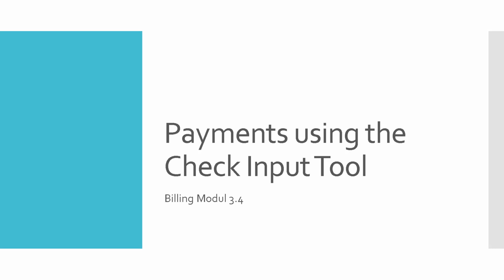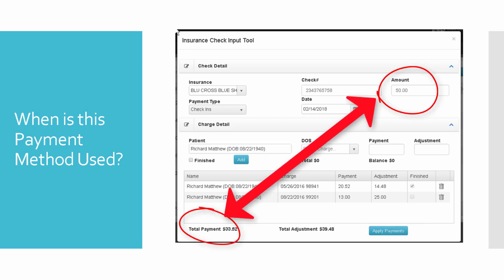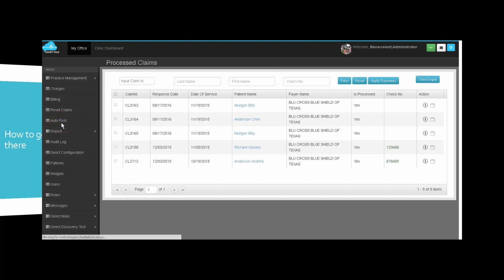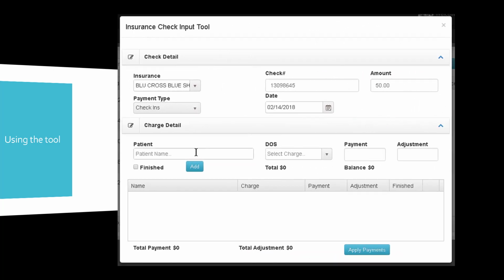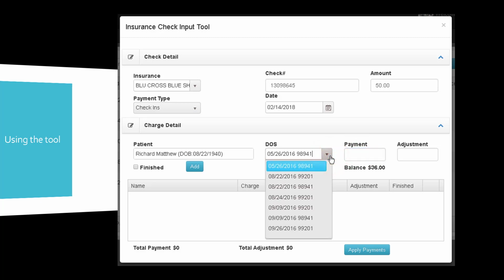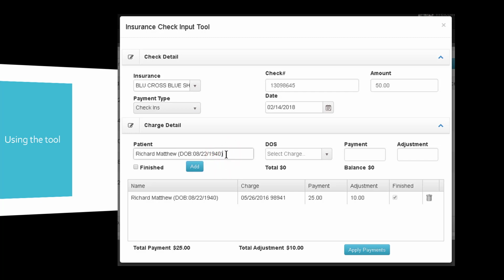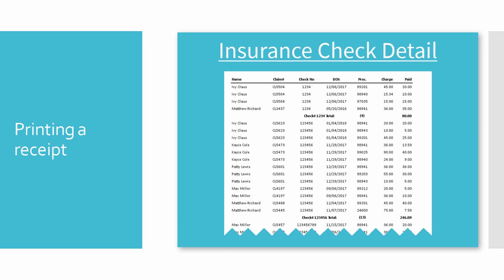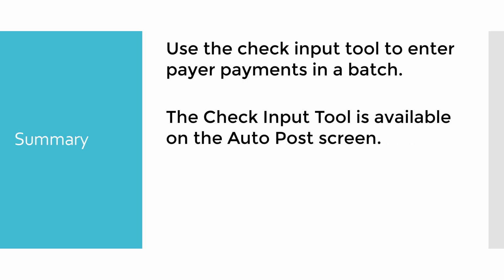Chart Talk Training Module Billing 3.4 Insurance Check Input Tool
In this training video we go over how to enter an EOB or remit from an insurance company. We go through how it is used, when it is used, and demonstrate how to quickly key in data so you can get along with your day.